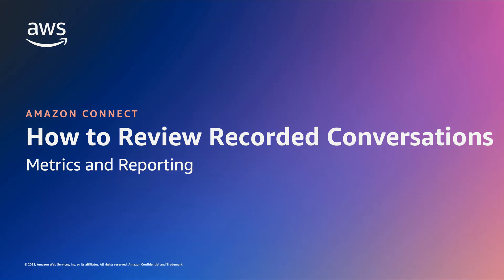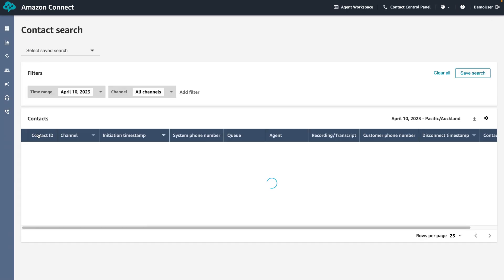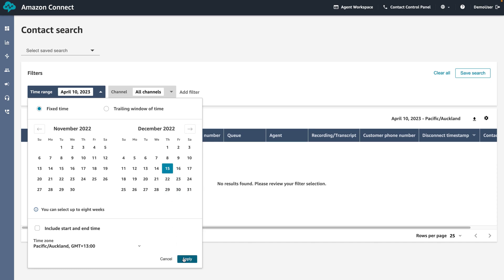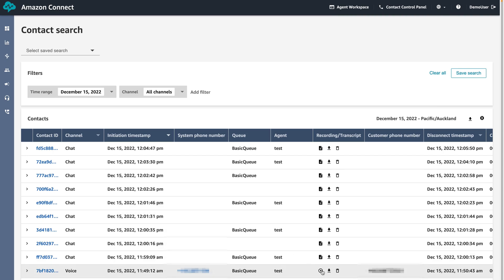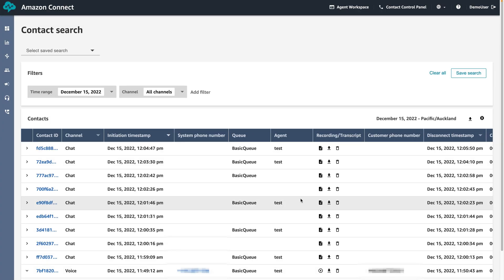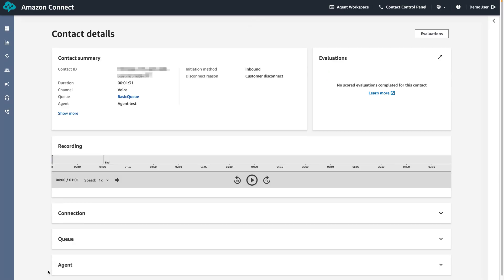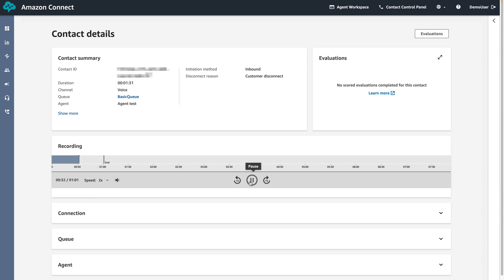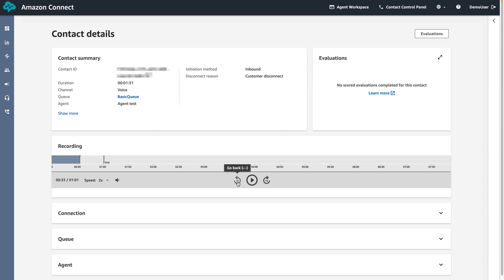Amazon Connect: How to review recorded conversations | Amazon Web Services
This demo shows you how to review recorded conversations using the Amazon Connect console. The demo will detail how to search for recordings and how to download recordings.

Begin utilising this feature of reviewing recorded conversations to train and enable the contact center staff to better assist customers, allowing for a proactive customer service strategy